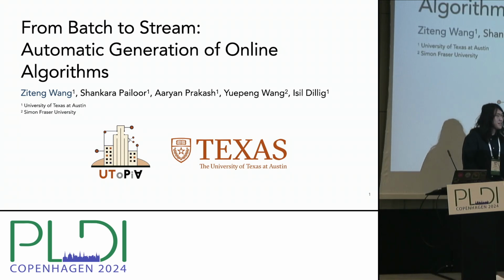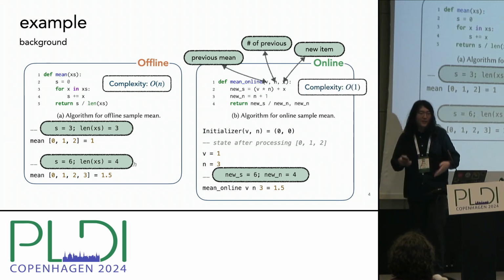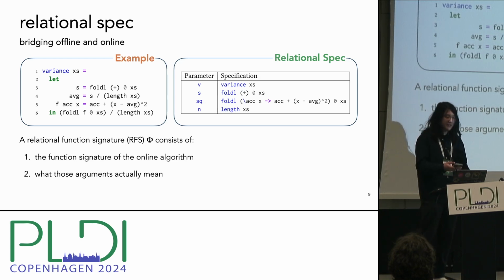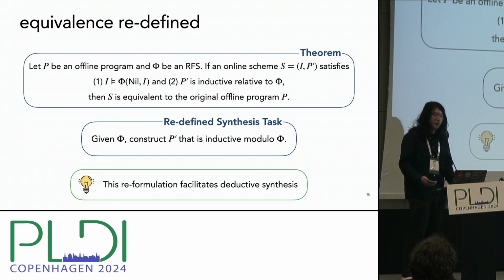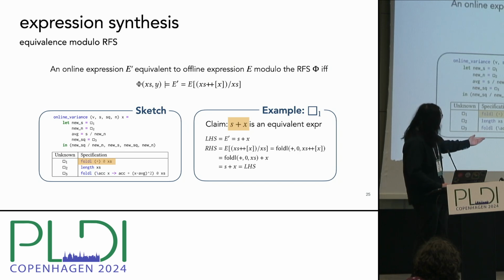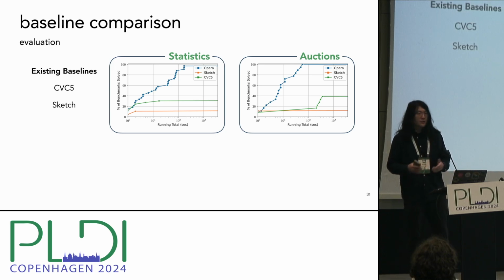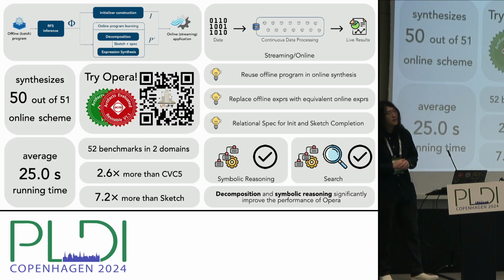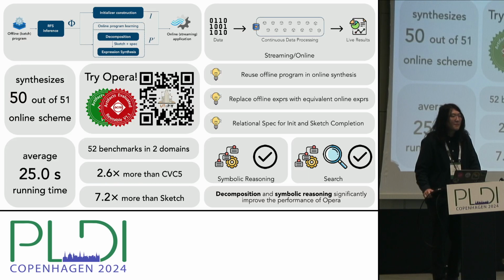[PLDI24] From Batch to Stream: Automatic Generation of Online Algorithms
From Batch to Stream: Automatic Generation of Online Algorithms (Video, PLDI 2024)
Ziteng Wang, Shankara Pailoor, Aaryan Prakash, Yuepeng Wang, and Işıl Dillig
(University of Texas at Austin, USA; University of Texas at Austin, USA; University of Texas at Austin, USA; Simon Fraser University, Canada; University of Texas at Austin, USA)

Abstract: Online streaming algorithms, tailored for continuous data processing, offer substantial benefits but are often more intricate to design than their offline counterparts. This paper introduces a novel approach for automatically synthesizing online streaming algorithms from their offline versions. In particular, we propose a novel methodology, based on the notion of relational function signature (RFS), for deriving an online algorithm given its offline version. Then, we propose a concrete synthesis algorithm that is an instantiation of the proposed methodology. Our algorithm uses the RFS to decompose the synthesis problem into a set of independent subtasks and uses a combination of symbolic reasoning and search to solve each subproblem. We implement the proposed technique in a new tool called Opera and evaluate it on over 50 tasks spanning two domains: statistical computations and online auctions. Our results show that Opera can automatically derive the online version of the original algorithm for 98% of the tasks. Our experiments also demonstrate that Opera significantly outperforms alternative approaches, including adaptations of SyGuS solvers to this problem as well as two of Opera's own ablations.